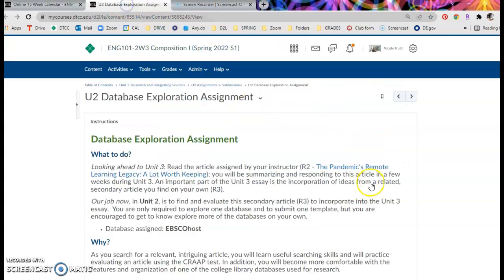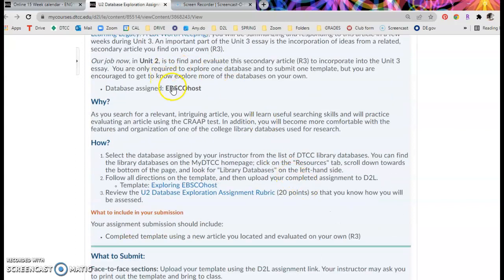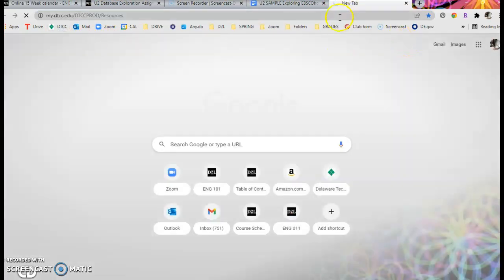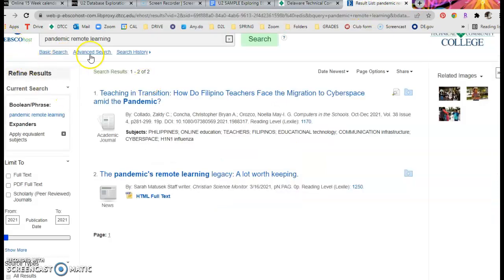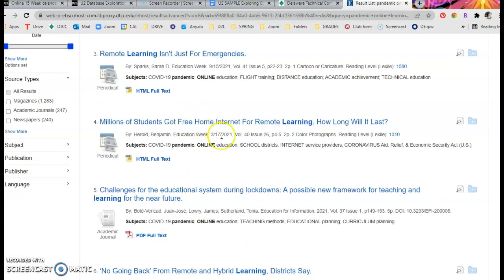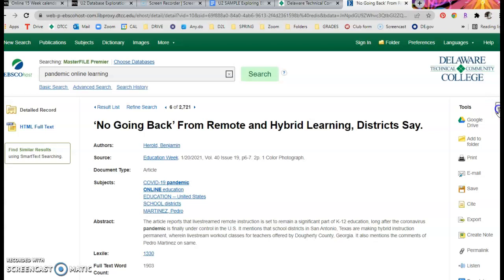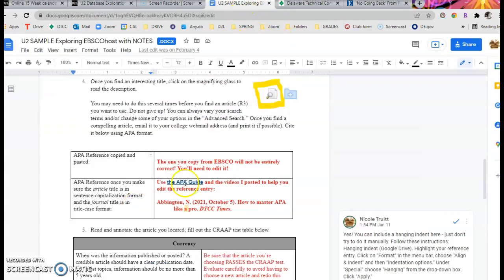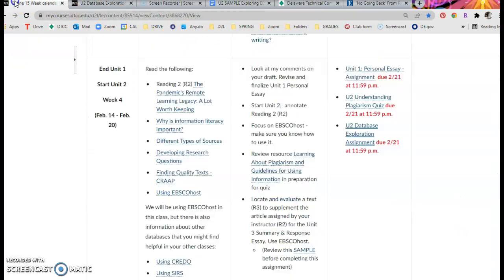U2 Database Exploration (EBSCO) 202252